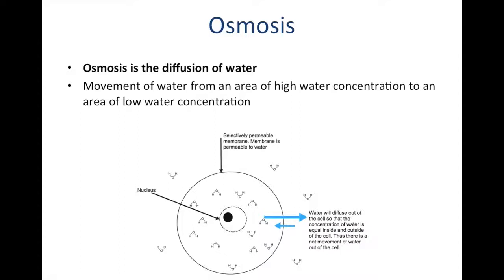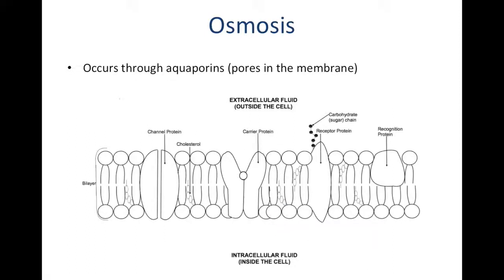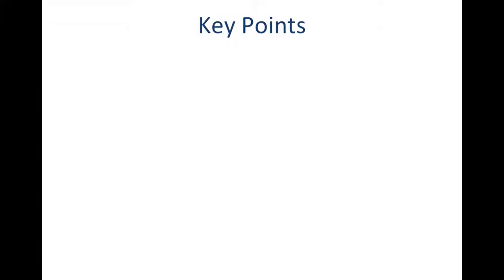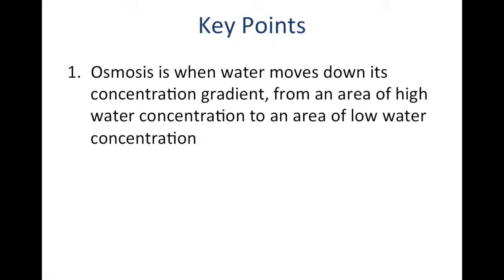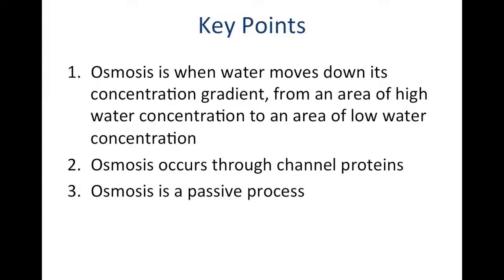Osmosis I Membranes and Transport I Year 11 ATAR Human Biology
Check us out on Instagram for daily human biology posts.

This video covers osmosis at the Australian curriculum level for Year 11 human biology.

Osmosis, concentration gradients and relevant membrane proteins are explored.

If you are located in Perth and need tutoring head over to our